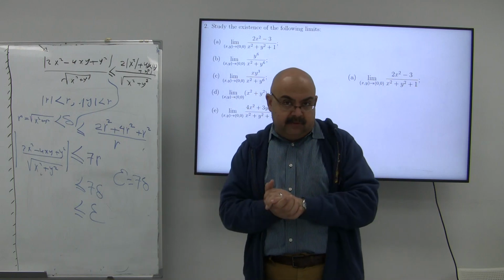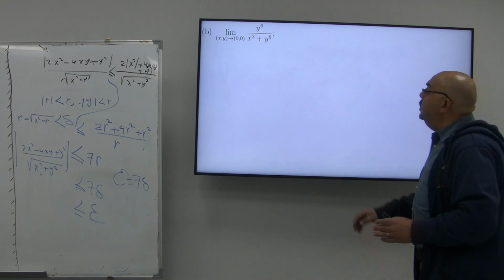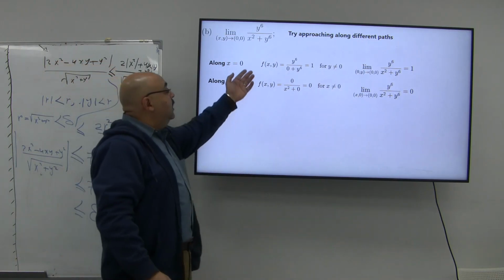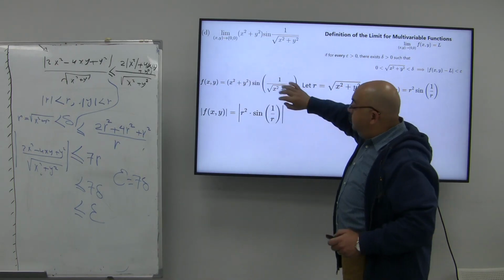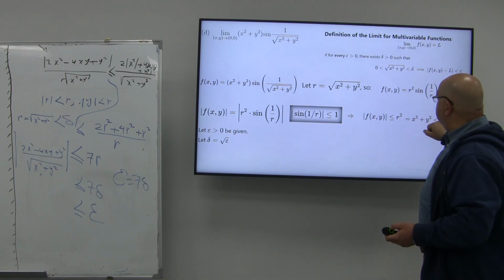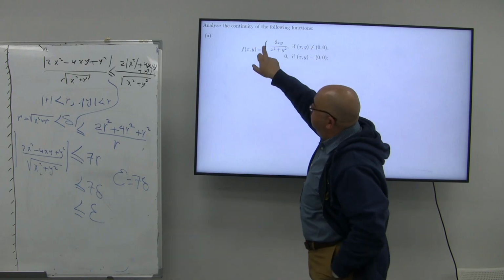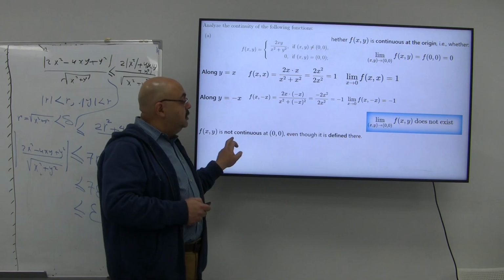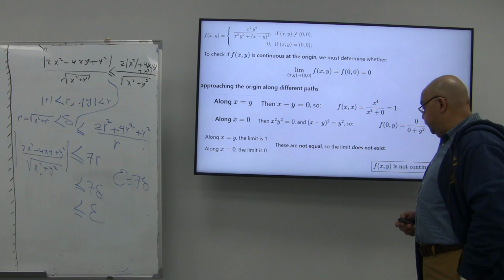Summary of limits and exercise P 2